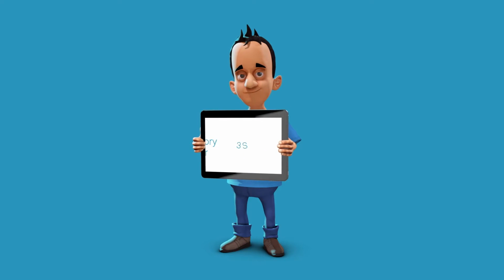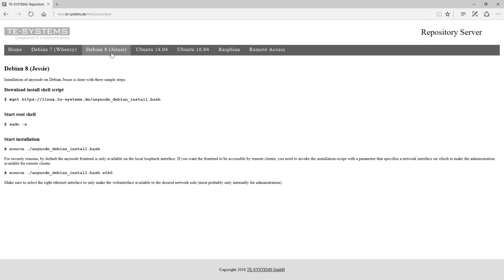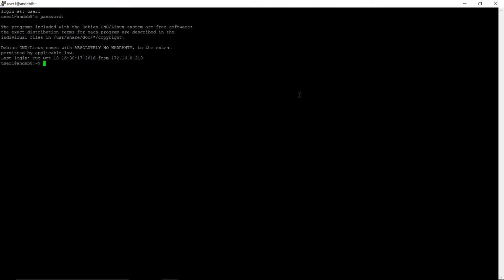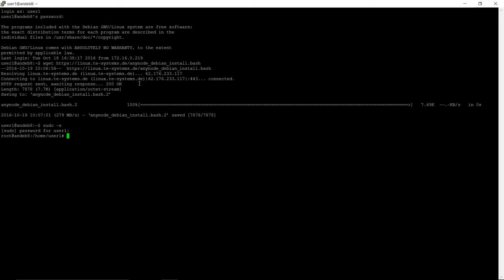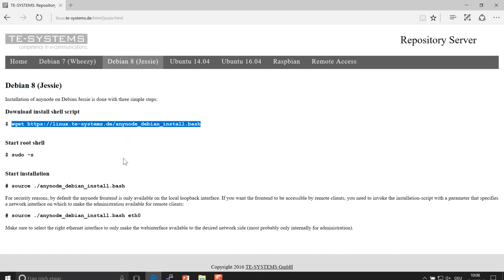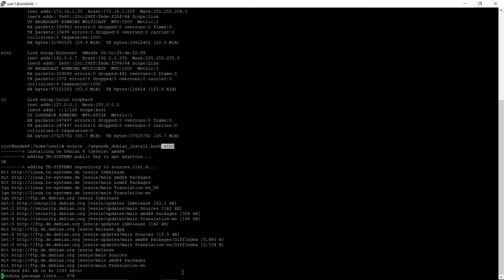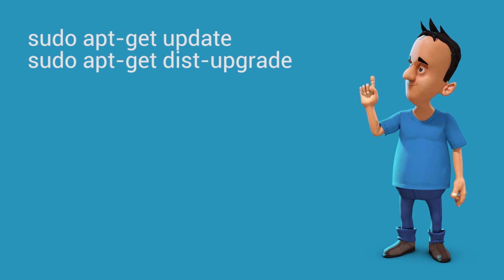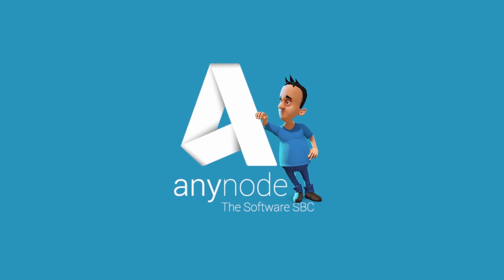anynode 11 - Debian Installation (engl.)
anynode is a software-only session border controller, or SBC. Among the many roles an SBC plays in a SIP deployment is allowing SIP endpoints that may be incompatible to communicate with one another seamlessly, and without any loss in performance. An SBC also provides security and separation between network topologies.

In this episode of the anynode video tutorials, you will learn more about how our anynode software SBC can be installed on a Linux server, and configure anynode using the web interface in just a few minutes.

For the installation, let us assume that you have already installed a version of Linux that TE-SYSTEMS has tested with anynode, such as Debian 7, Debian 8, Ubuntu 14.04, Ubuntu 4.16 or Raspbian  a physical or virtual system. You can set up the installation either on the local system console, or via the network using SSH. In this example, the setup is shown on a system in which there is an already installed copy of Debian 8 performed through the network.

TE-SYSTEMS provides its own repository server as a deployment tool, which you can access From this repository server, you can install anynode very easily on Debian 7, Debian 8, Ubuntu 14.04, Ubuntu 4.16 or Raspbian.